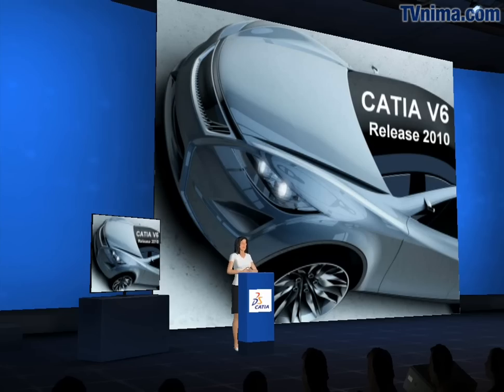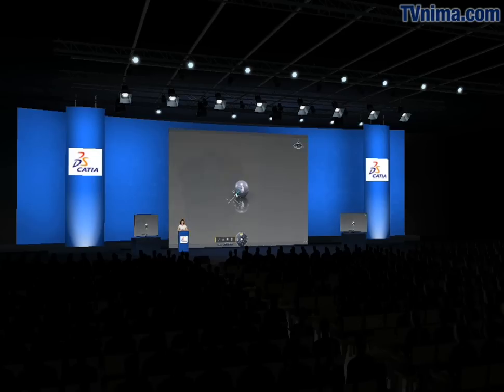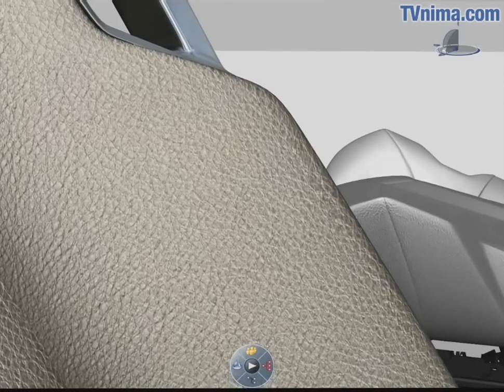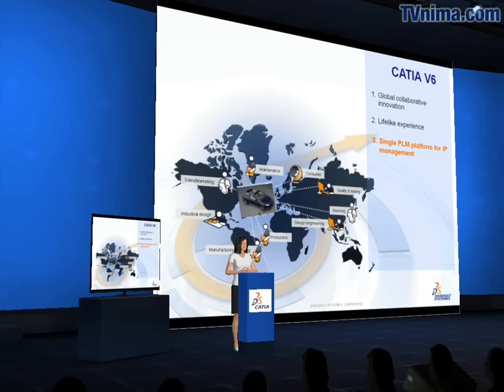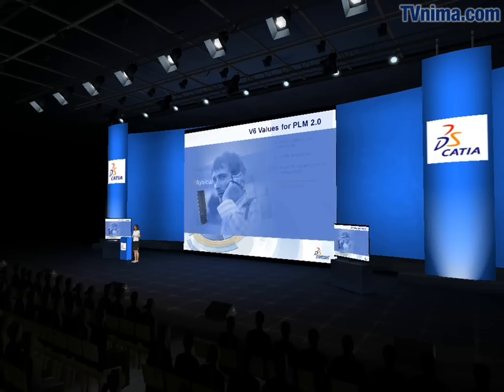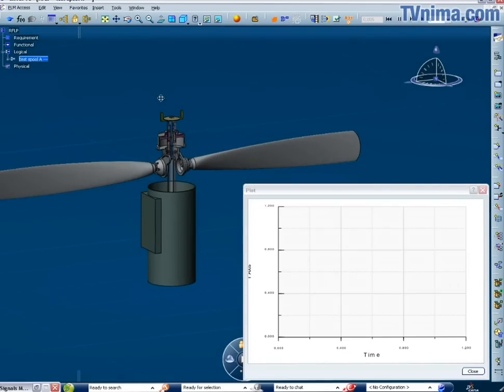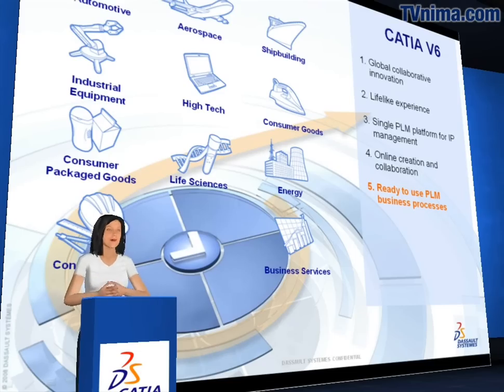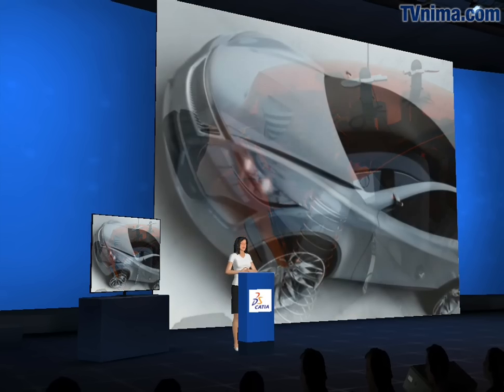CATIA V6R2010 - Key values